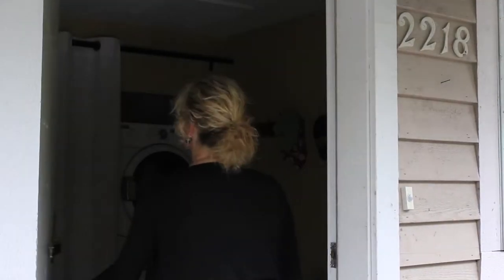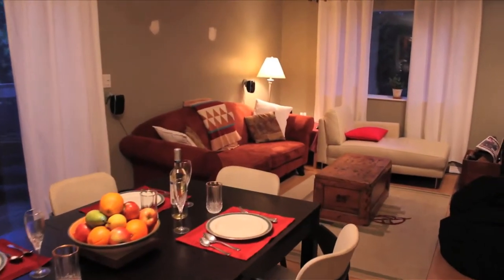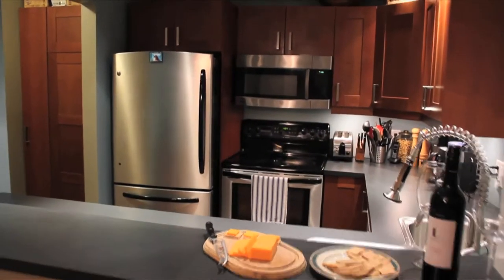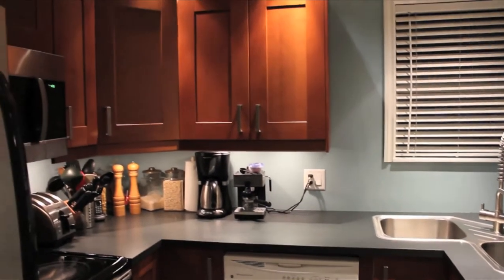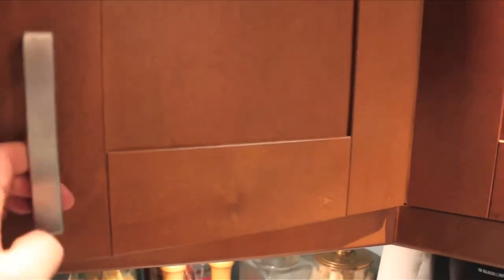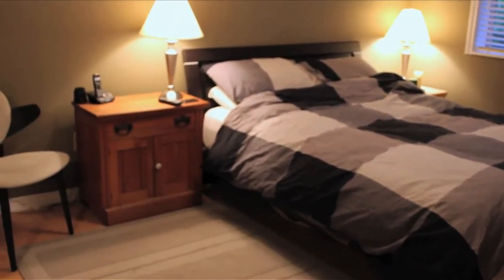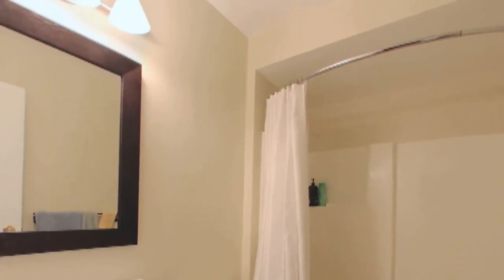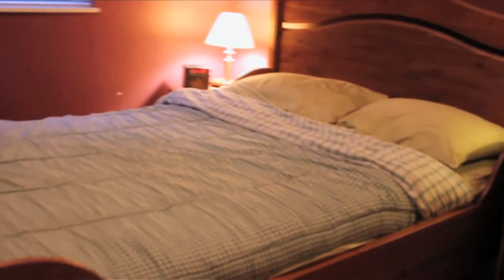Whistler Real Estate Opportunity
A Whistler Real Estate 3 Bedroom 2 Bathroom Duplex with a 2 Bedroom Nanny Suite for $729,000. This Whistler Home features a newly renovated Kitchen, en-suite and main bathroom. The Kitchen has Stainless Steel Appliances and the entry has a new High Efficiency Washer/Dryer. This Whistler Property is in market all to itself. Highly affordable real estate with a luxury home feel.